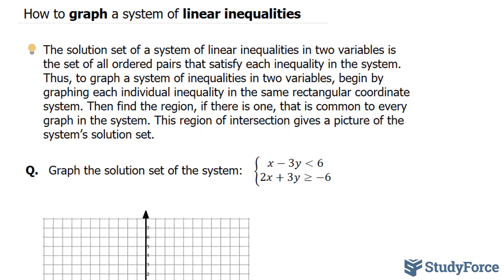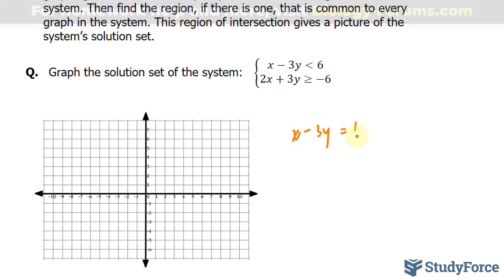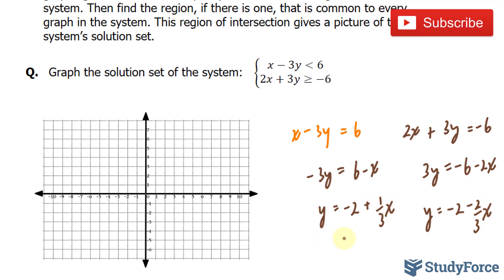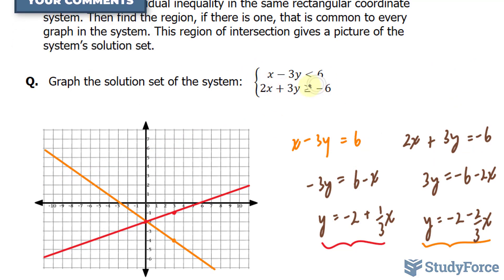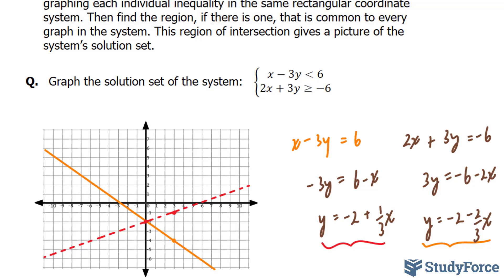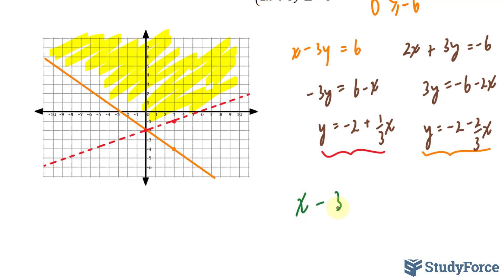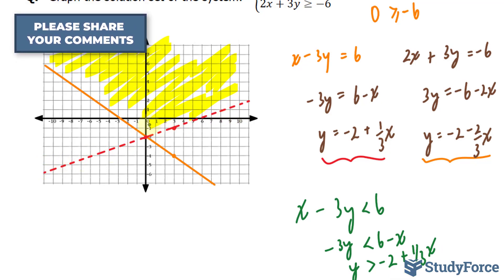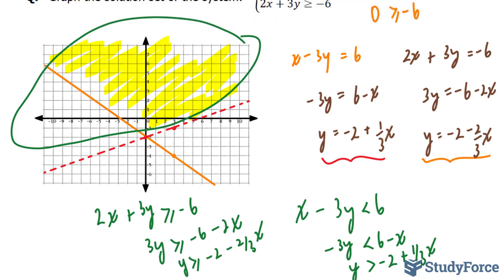Graph the Solution Set of the System | Solving Linear Inequalities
The solution set of a system of linear inequalities in two variables is the set of all ordered pairs that satisfy each inequality in the system. Thus, to graph a system of inequalities in two variables, begin by graphing each individual inequality in the same rectangular coordinate system. Then find the region, if there is one, that is common to every graph in the system. This region of intersection gives a picture of the system’s solution set.